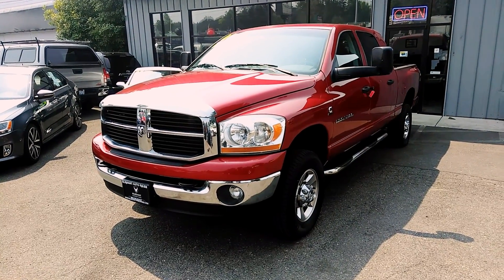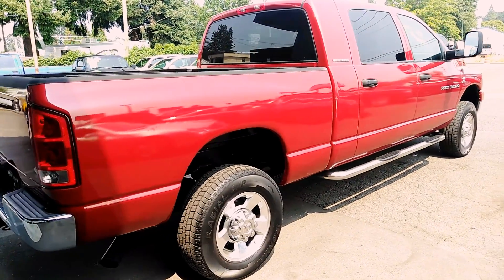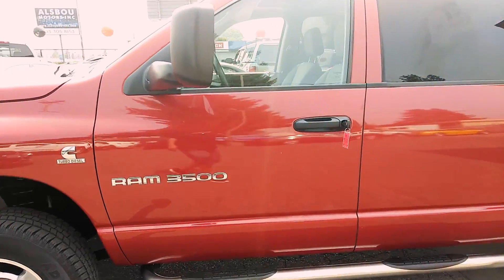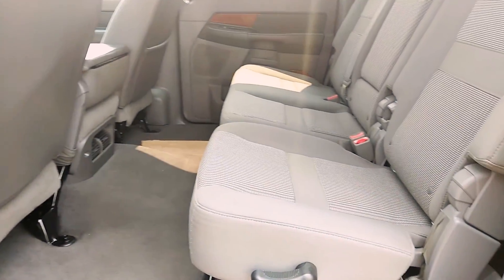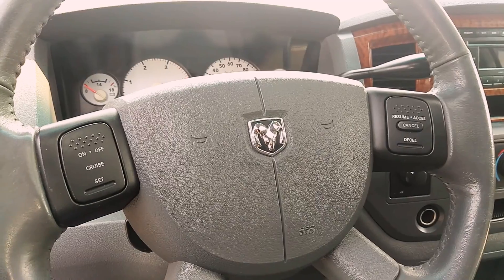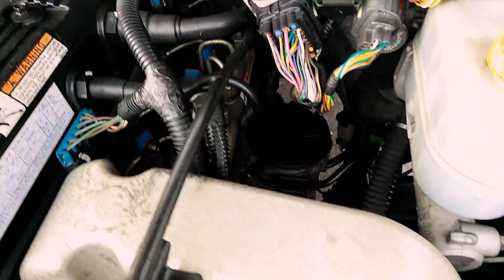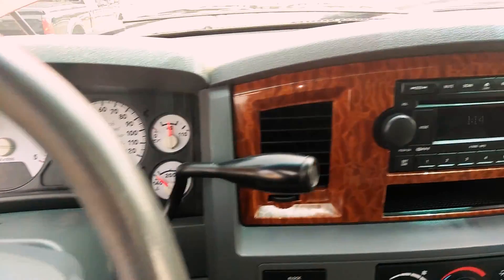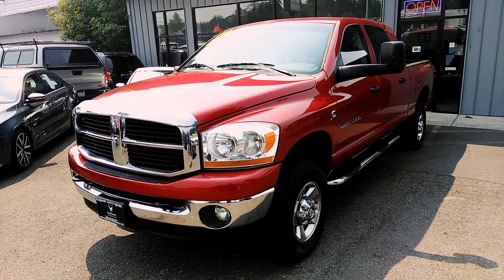2006 DODGE RAM 3500 5.9L MEGA CAB! 4X4 DIESEL. LOW MILES!! W/ DVD PLAYER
MEGA CAB DIESEL LOW MILAGE 5.9 LITER 3500 You wont want to miss this one! Low Miles! Only 122k! Mega Cab 5.9 Cummins Diesel! Rear DVD! Super clean inside and out! Keyless entry, all power options, AC, cruise control, Infinity premium sound AM/FM/CD, power moonroof, power drivers seat, aftermarket rear DVD drop down, spray-in bedliner, tow package, running boards.